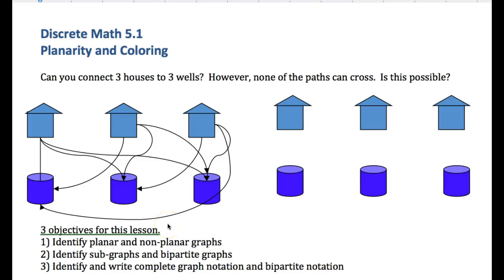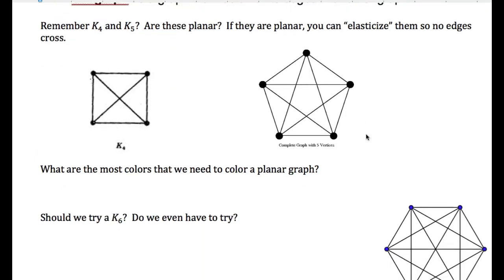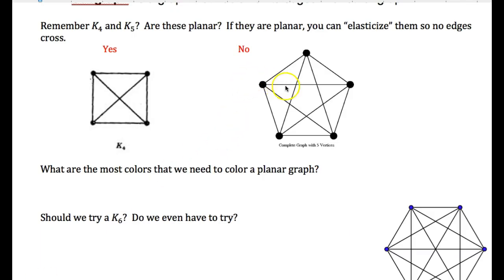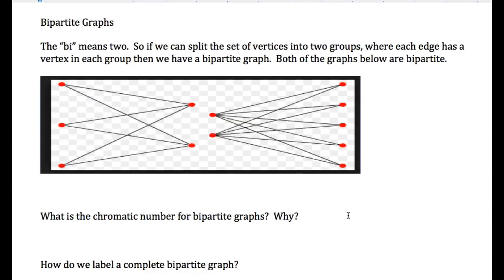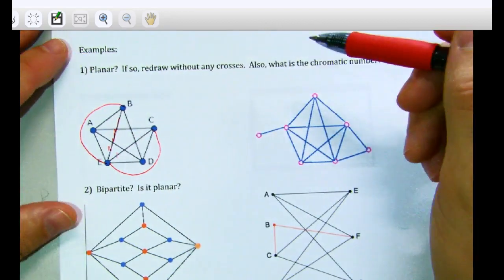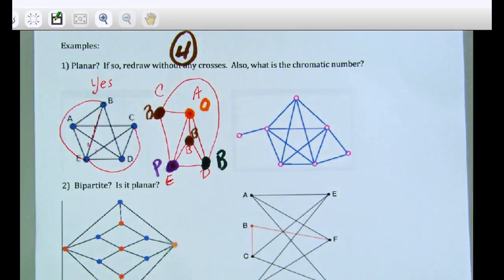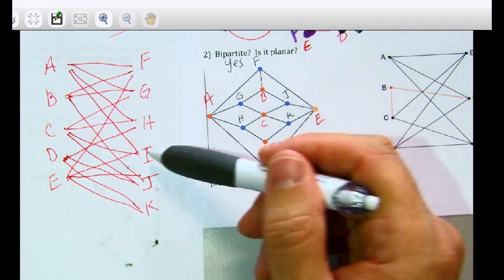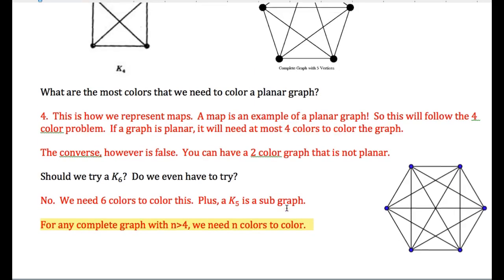Discrete Math 5.1 Planarity and Coloring